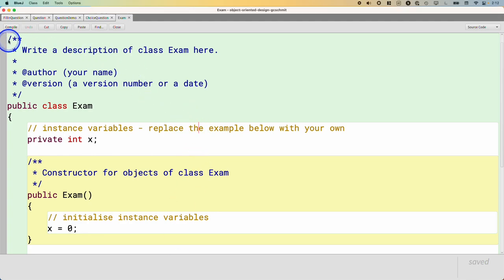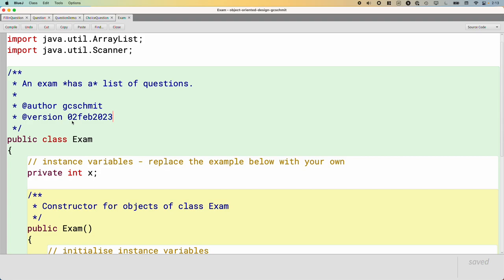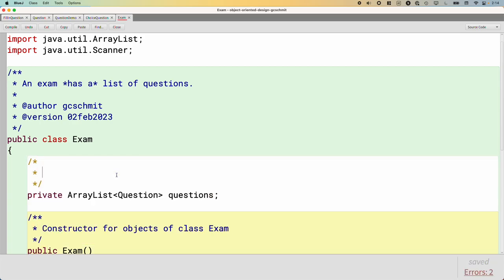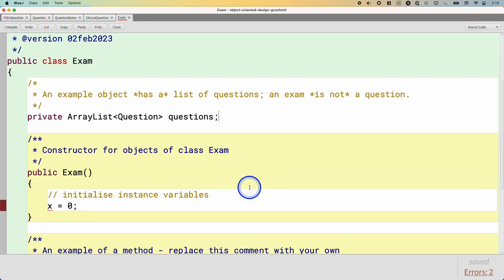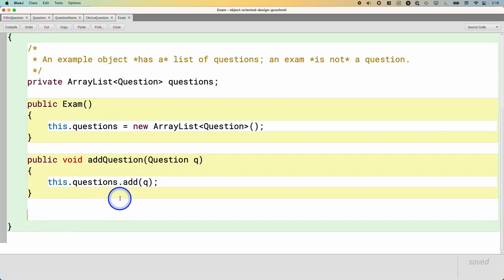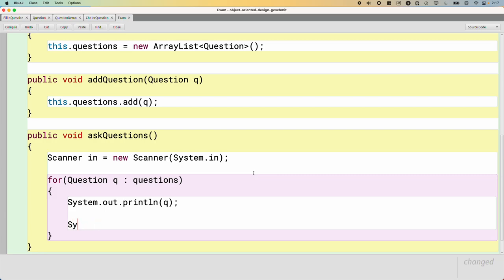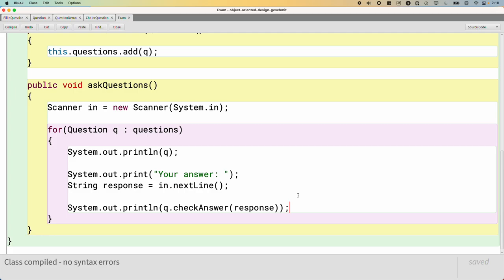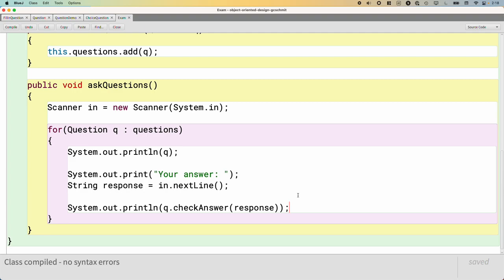APCSA Object Oriented Design 07.02: Exam Class